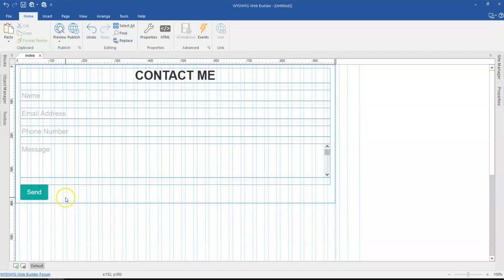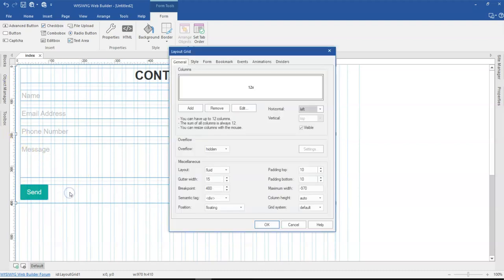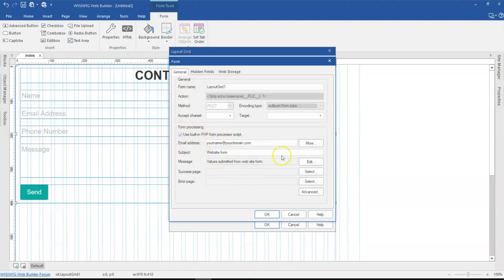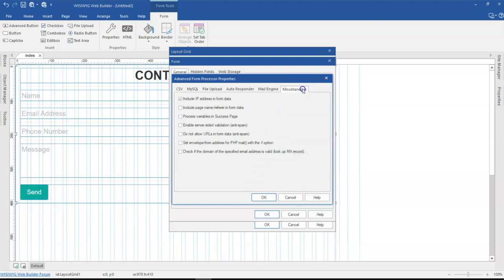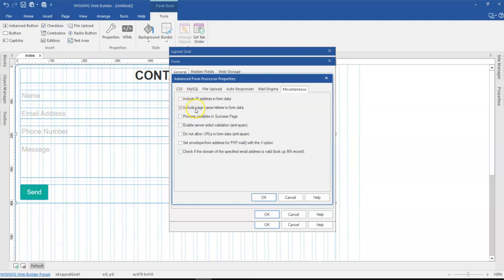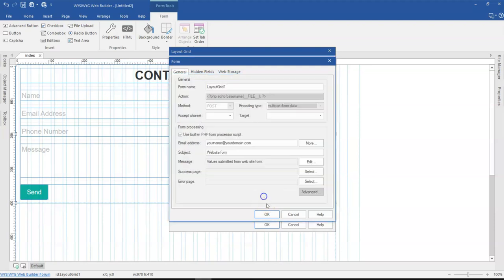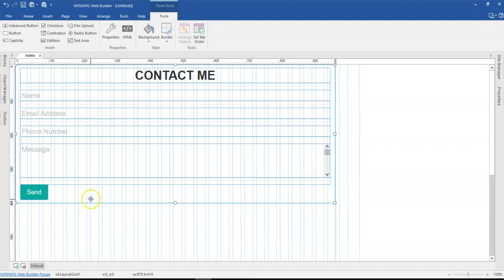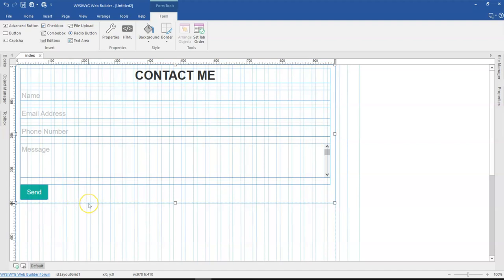Removing ip address from submitted form data in WYSIWYG Web Builder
In this tutorial, we will take a look at how to remove the IP address which is mostly included in a submitted form data in WYSIWYG Web Builder.